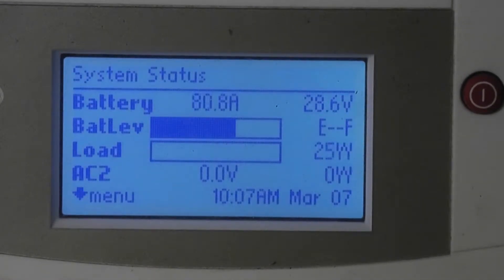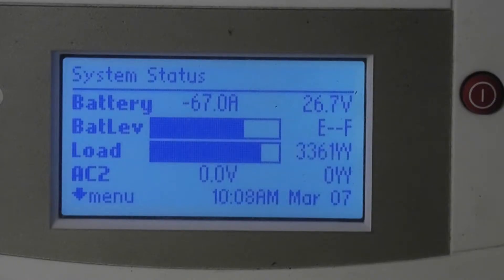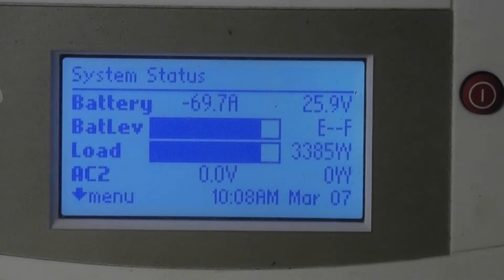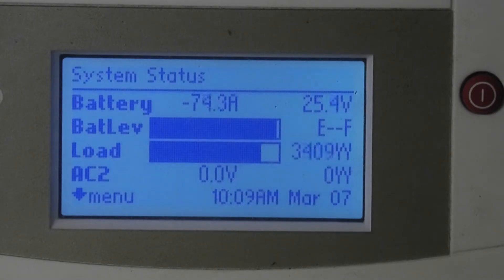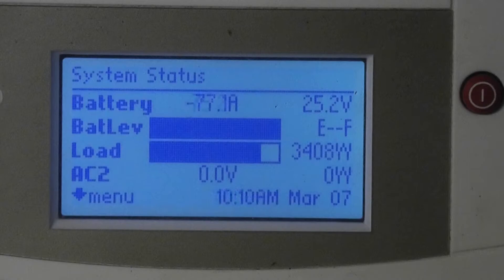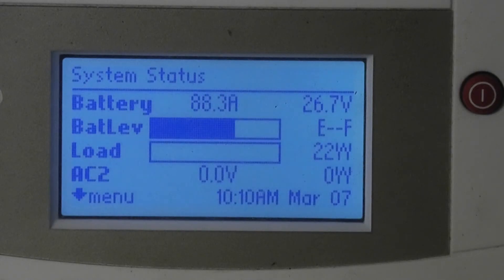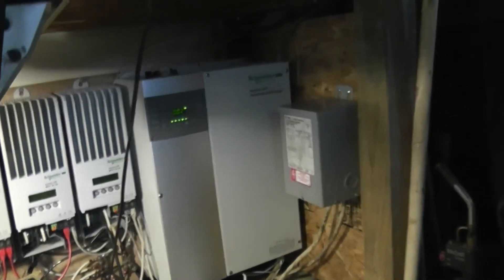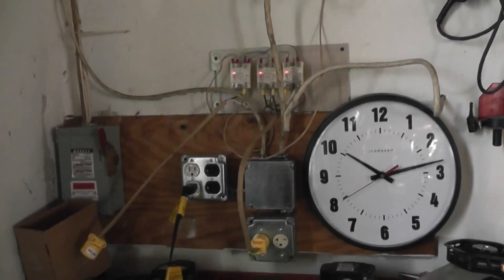SolarAdapt.mp4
Solar system adapting to a huge load - charging an electric car (a Volt), starting well before full sun hits the panels when there's not really enough power coming in to handle 100% duty cycle.
This uses a programmable aux output from one of the charge controllers to control some big solid state relays feeding the circuit to the car - or other "diversion loads".